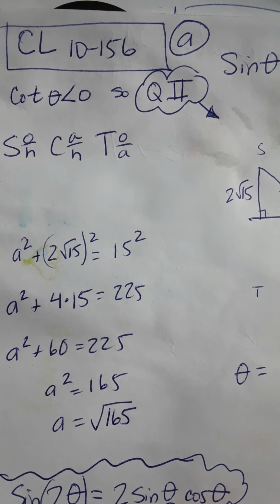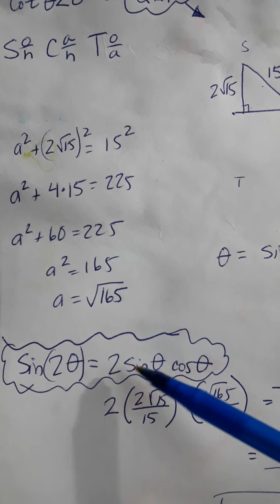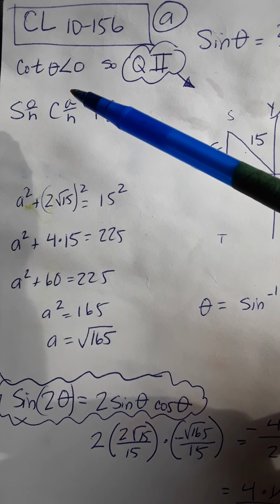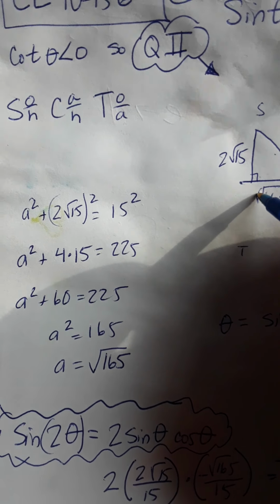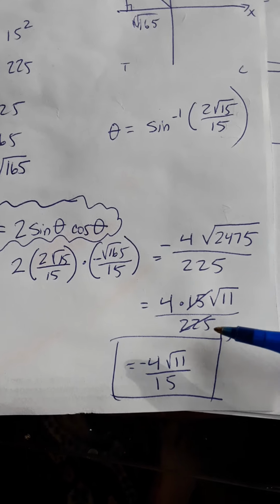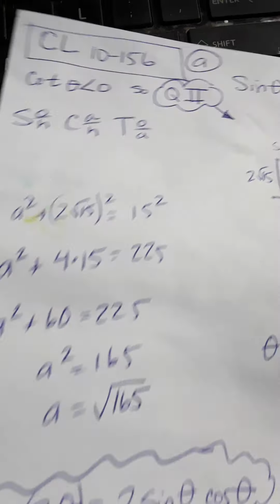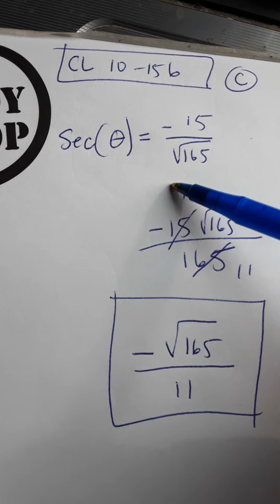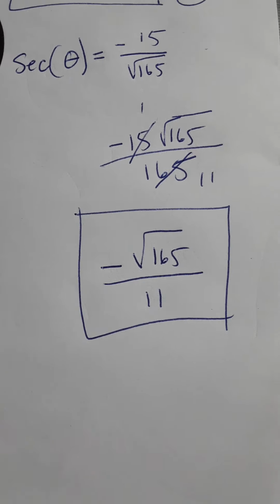precal cl 10-56